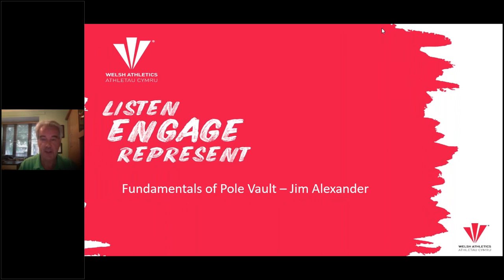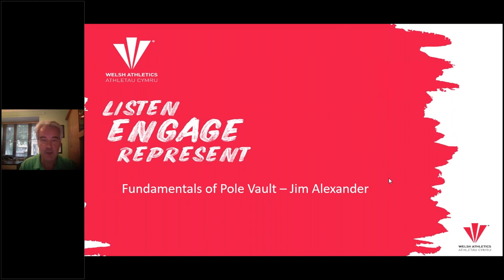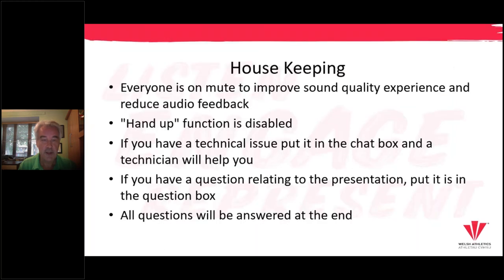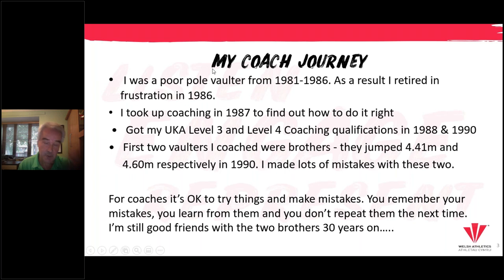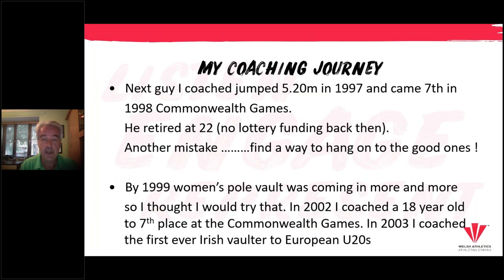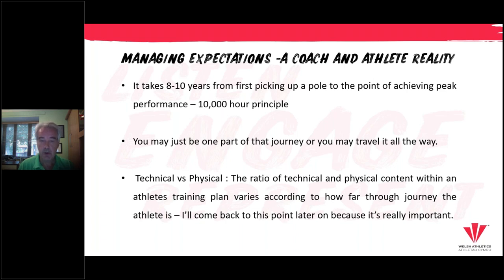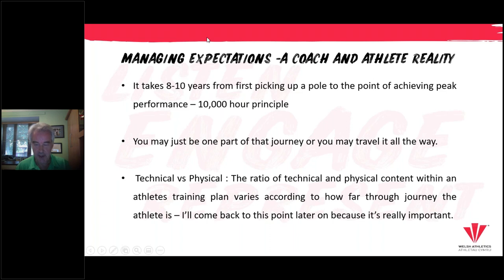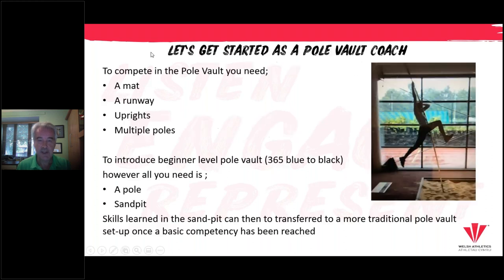The Fundamentals of Pole Vault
Aim & Audience;

To support new and aspiring Jumps coaches to have the knowledge and confidence to introduce a beginner to pole vault

Session Objectives -

Understand the basics of the various poles and their make up
Know how to ‘find your grip’ and hold the pole
Carry the pole
Plant the pole
Under a run up and plant
How to introduce sandpit drills  to develop the plant, takeoff and swing elements of the jump and bar clearance
Transitioning from sandpit to mat vaulting